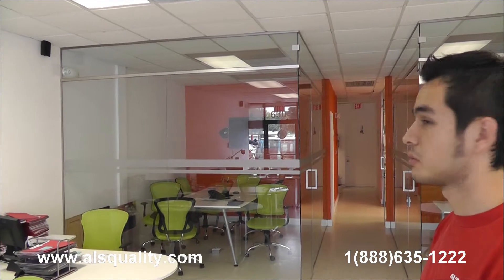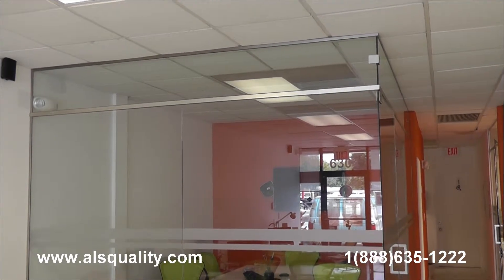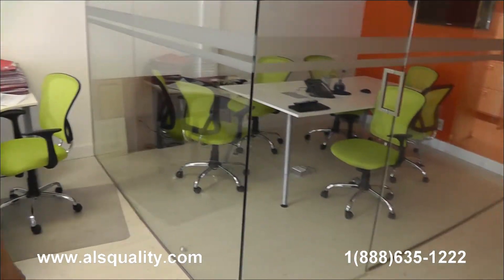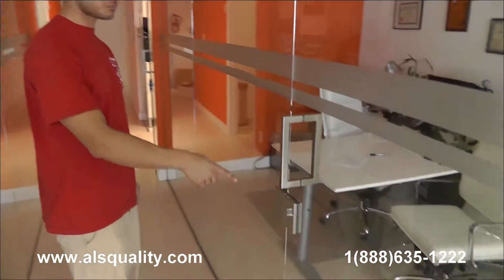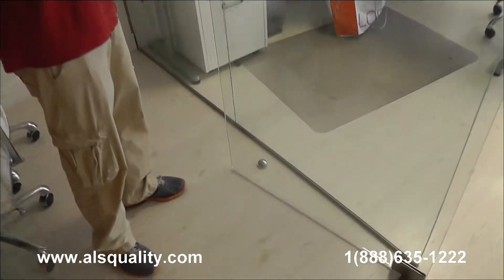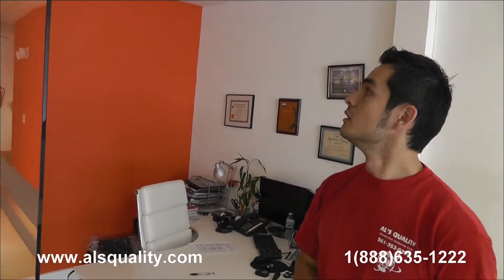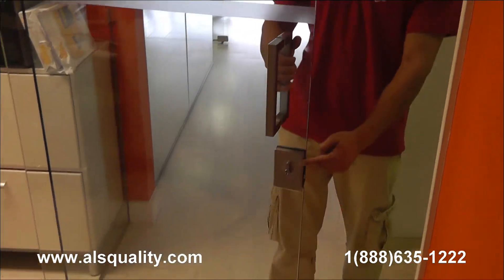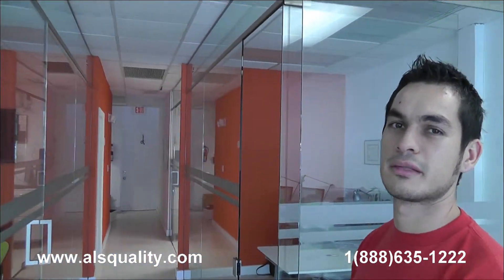glass partition pompano beach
partitions dividers
partitions for office
partitions for rooms
partitions glass
partitions office
partitions room
partitions room dividers
partitions screens
partitions systems
partitions wall
partitions walls
pass through windows